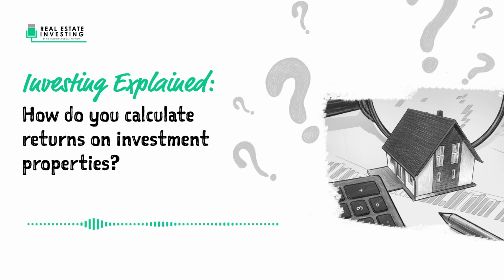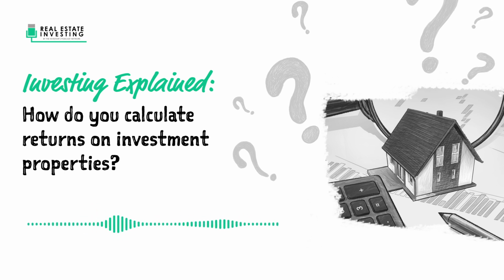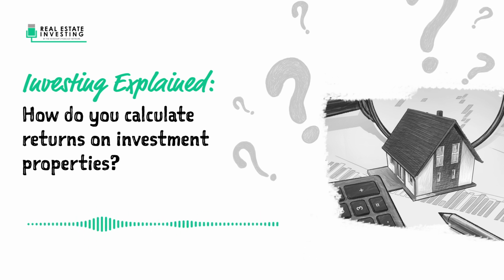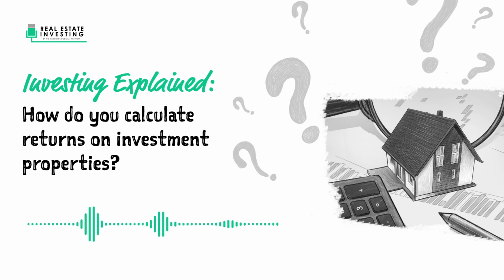Explained: How Do You Calculate Returns On Investment Properties?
In this episode, Robert talks about how he calculates returns on investment properties.

Robert Leonard:
When I’m really looking for deals, I’m analyzing upwards of 10 to 20 deals a day. People are asking me how I’m able to do that, and still, get other things done. The way I’m able to do that is because I use rules of thumb when I’m calculating the returns from my rental properties. When you’re calculating the numbers on a potential rental property, there are four big variables that you must estimate. Those four variables are the vacancy rate, capex, repair and maintenance, and property management. These numbers are going to vary from market to market, but there are some general rules of thumb that I’ve developed from investing in various markets across the United States. As you get more familiar with analyzing rental property deals, you’ll also learn the general rules of thumb for your markets that you’re investing in. By using rules of thumb, you can save a lot of time by eliminating deals that aren’t even close to your investing criteria.

When I was starting to analyze deals, I would spend 25-30 minutes on analyzing one deal. Now, I’ve gotten that analysis time down significantly, but also, I’m not wasting time on deals that don’t make sense to me. I used to do a full analysis from beginning to end, only to get to the end and realize the numbers aren’t even close. And so, I figured there had to be a rule of thumb or something I could use to eliminate that property right from the beginning. The first thing I do is look at the 1% rule. And that says that the monthly gross rent, which is just the total monthly rents, you’re going to get in for that property, needs to be equal to at least 1% of the total purchase price. If you’re going to be purchasing a property for $100,000, you would like to look for a property that rents for at least $1,000 a month. Now, this is not a hard and fast rule. Just because a property meets this rule on the surface doesn’t mean I’m going to buy it. Again, it helps me eliminate those properties that aren’t even close.

If there’s a property that’s at 0.25% or even 0.5%, I know that that’s probably not going to be a good deal, so I don’t even waste my time looking at those. I only look at properties that are close to or at least exceed, the 1% rule. To take it even a step further, I’ve developed two sets of rules of thumb for those four variables that I just mentioned. I run those numbers through my model very quickly. It only takes me about five minutes because I have an Excel spreadsheet created. I just plug these numbers into that, and it tells me whether this property is even close or not to what I require for my return numbers. If I use these rules of thumb and the numbers aren’t even close, again, I just eliminate that. I don’t waste any more time on it, and I go to the next property. But, if, using these rules of thumb, the numbers are pretty close, then I can go in, and get the actual numbers. I do more research on that specific neighborhood and that specific city, that specific type of property in that location, and find out exactly what those numbers are going to be. I can call property managers or real estate agents. I can really get the actual numbers that it’s going to be, and find out, specifically, what I can expect that deal to be in terms of returns. I really like to use the rules of thumb to eliminate any deals that aren’t even close to meeting my criteria. They allow me to save a lot of time and analyze upwards of 10 to 30 deals a day without wasting a ton of time.